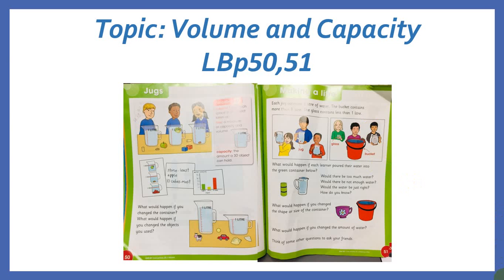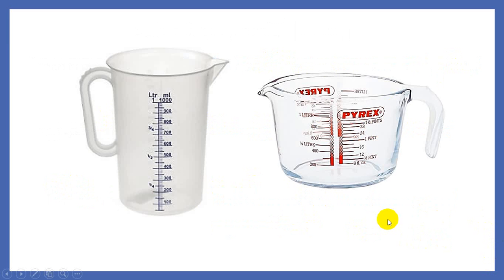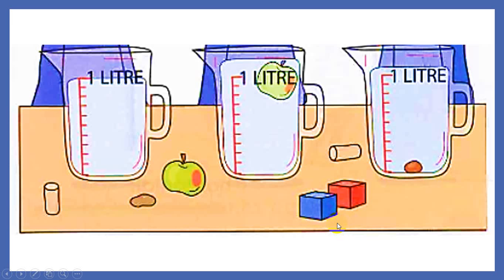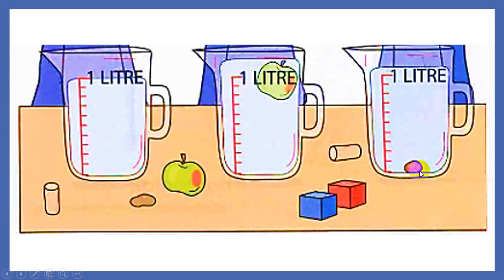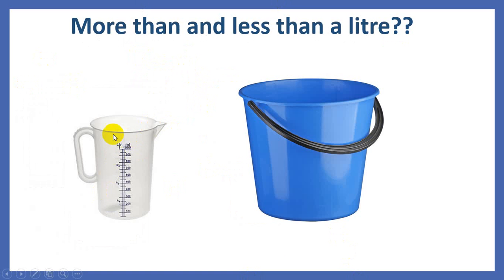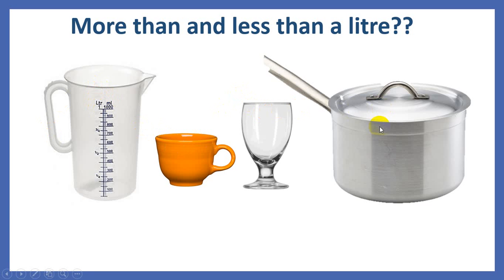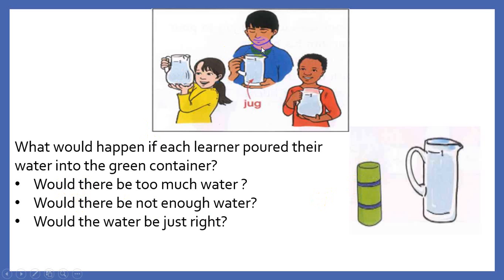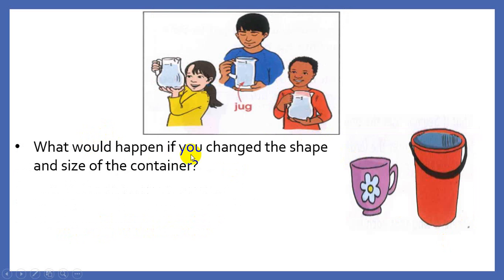grade 2: Volume, capacity & litre LBp50,51#learner's book 2#cambridge primary mathematics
in this video, we will learn what is volume and capacity. what happens when solid objects are put in the water.
LBp50,51#learner's book 2#cambridge primary mathematics